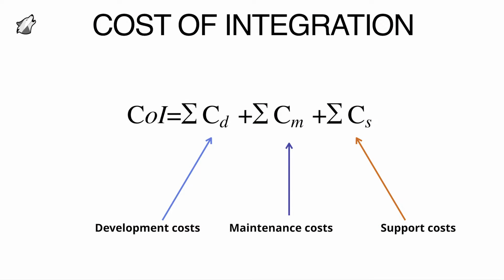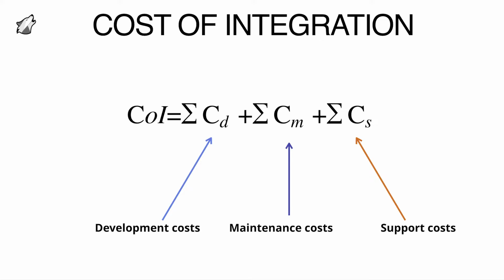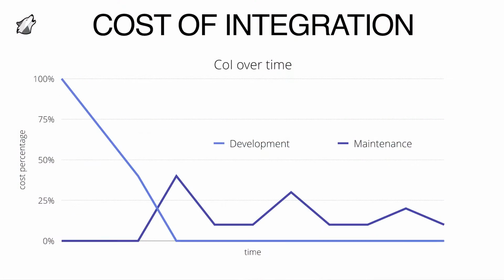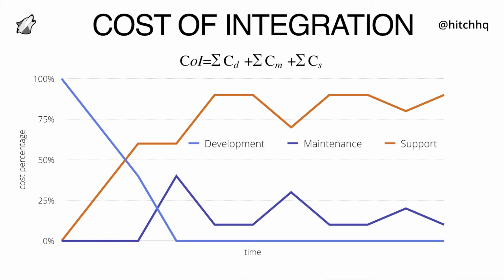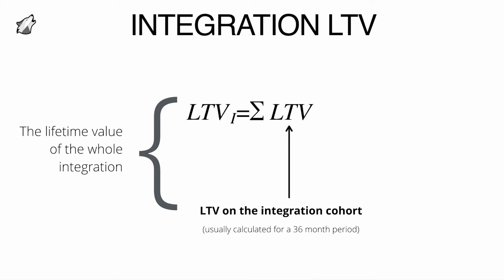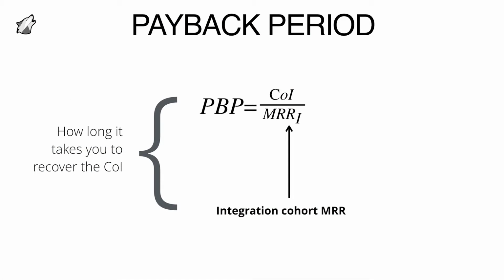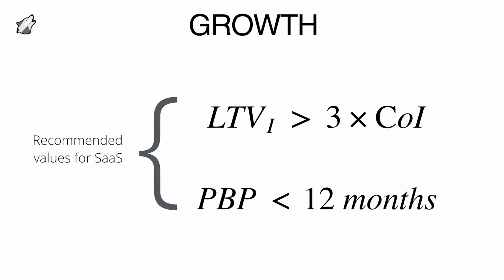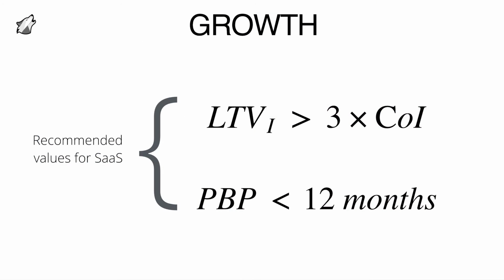Measuring the overall cost of your API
In this talk, Hitch cofounder Bruno Pedro explains how to measure the cost of your API with metrics inspired from SAAS businesses: Cost of Integration, Lifetime value per integration, MRR per integration.